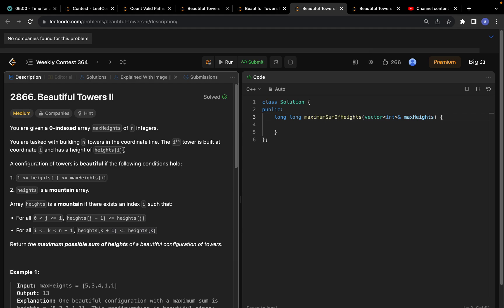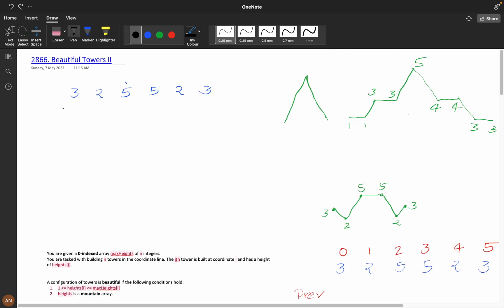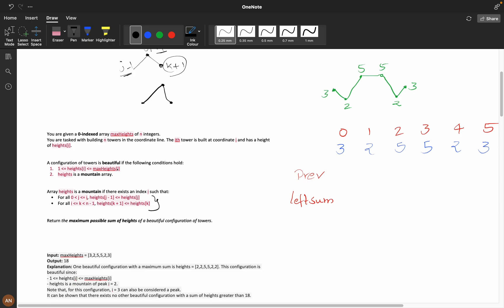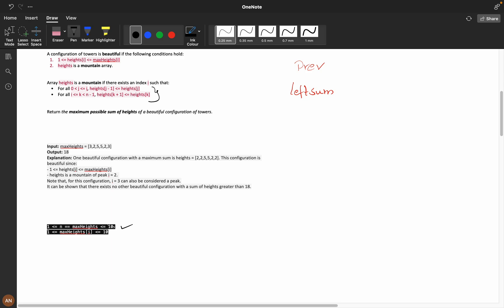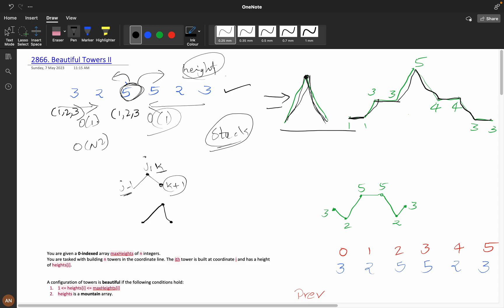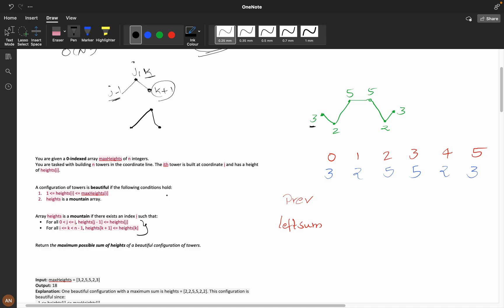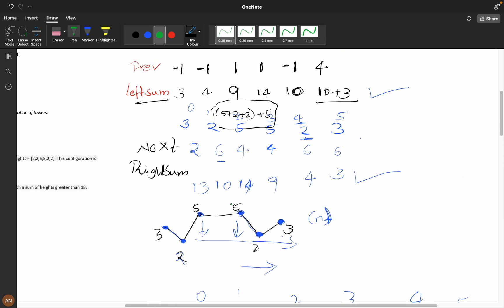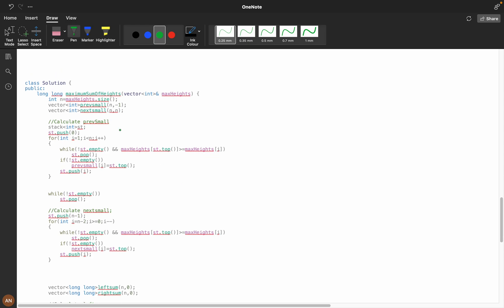2866. Beautiful Towers II || Stack (Prefix +Suffix) 🔥|| Monotonic Sequence 🔥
Sorry 🙇,
The explanation I provided was not up to the mark. will definitely provide better solutions from the next video.

2866. Beautiful Towers II

1.Consistency: How I solved 550 LeetCode problems in 2023 by dedicating an average of 30 minutes on weekdays and 2 hours on weekends.
2.How many days should you dedicate to studying Data Structures and Algorithms?
3.The importance of system design in interviews.
4.How service-based companies contribute to your early career.
5.How to break down your goals and achieve them step by step (Progressing from Service-Based roles to FAANG companies)
6.FOMO (Fear Of Missing Out).